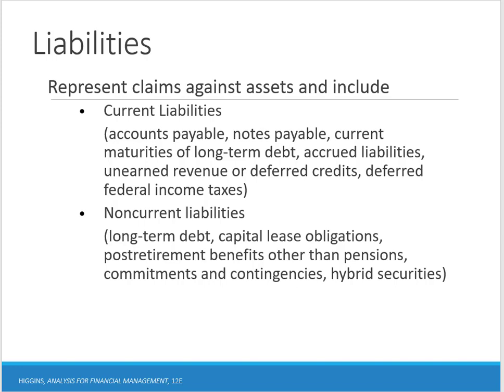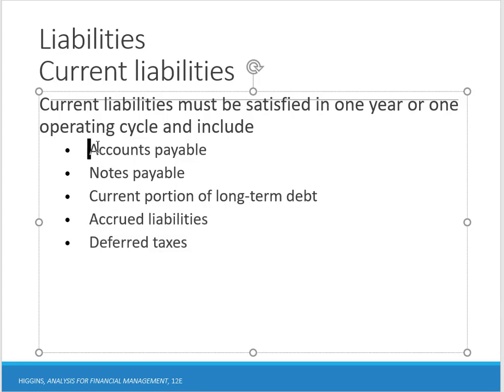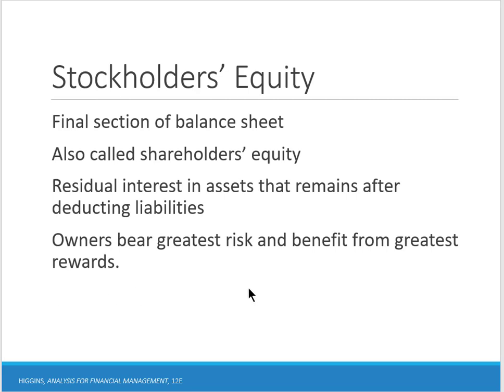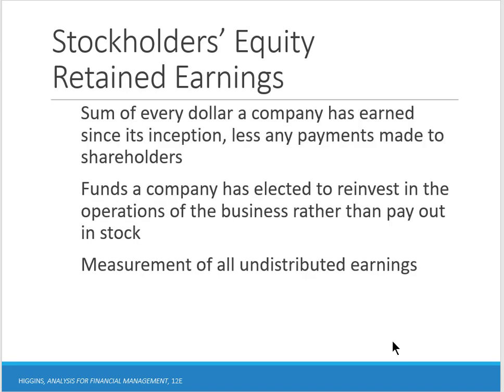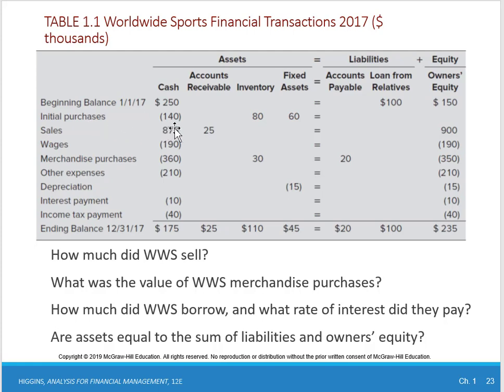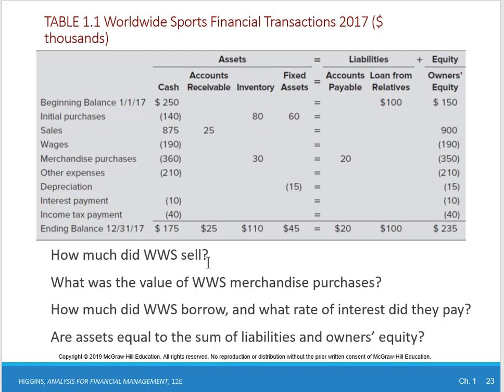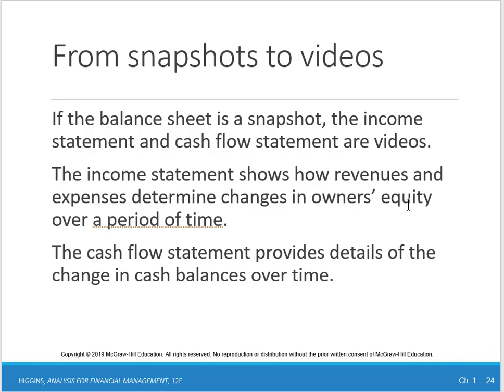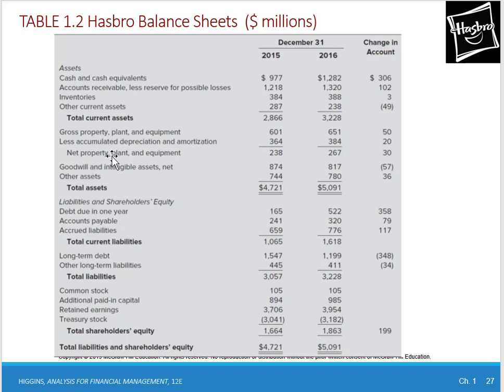Interpreting Financial Statements PT2